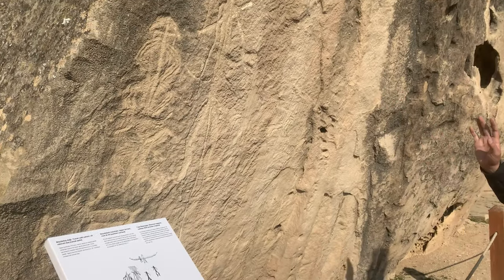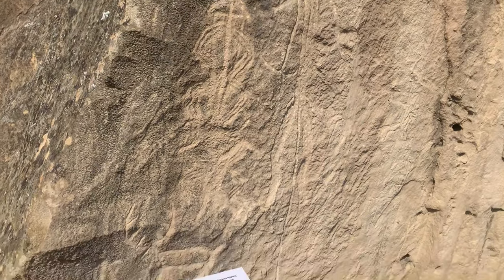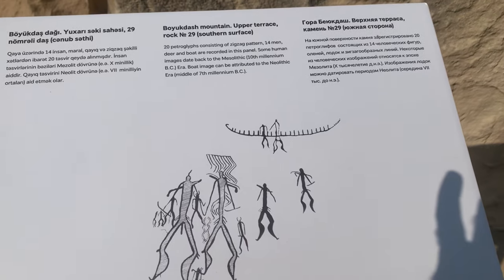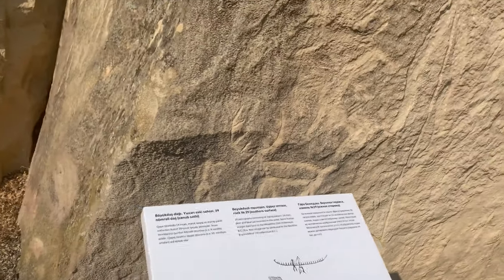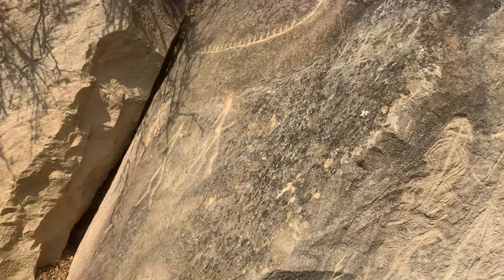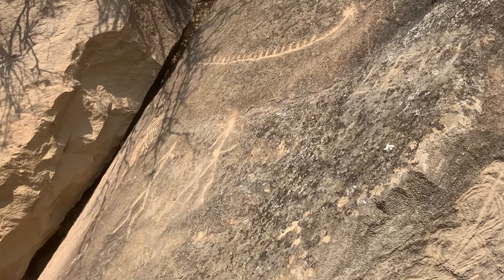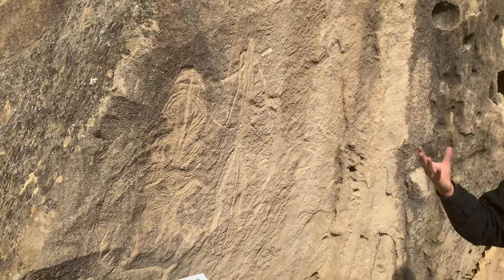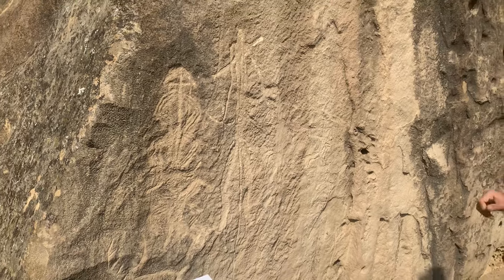Visit to historical places in Azerbaijan | Qobustan, Mud volcanoes, Atashgah Fire Temple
This video includes a visit to historical places in Azerbaijan including Qobustan, Mud volcanoes, Atashgah Fire Temple, Bibi-Heybat Mosque & Yanar Dag.